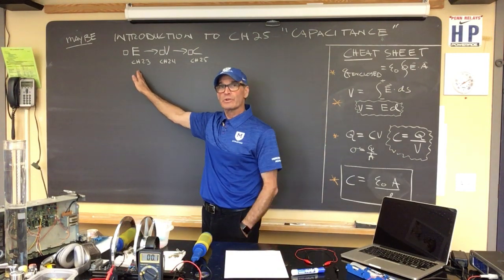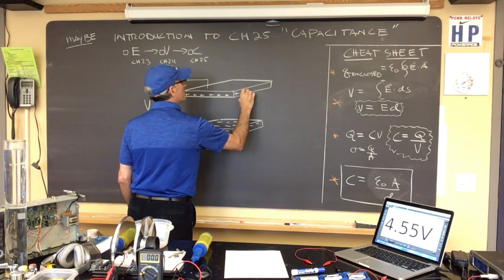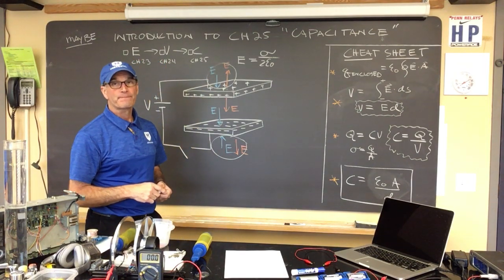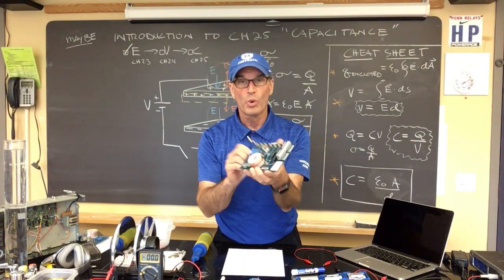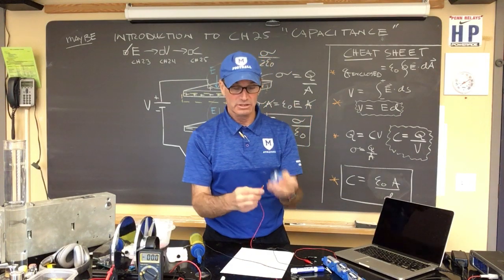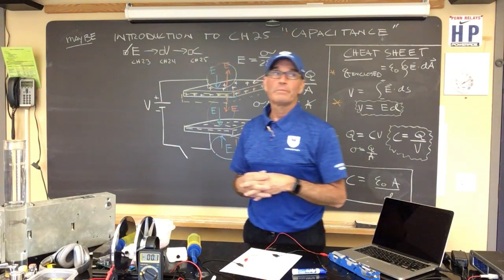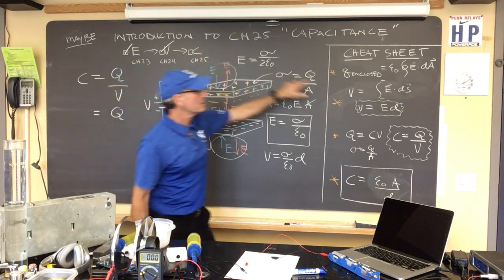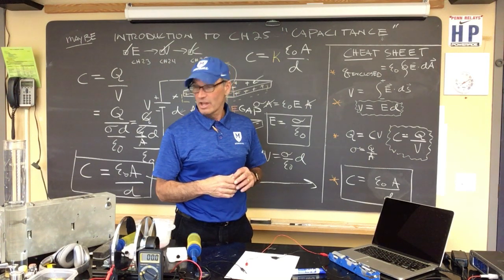Capacitance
Introducing Capacitance while emphasizing the importance of applying content from the previous two chapters, Gauss's Law and Electric Potential, to derive the equation for the capacitance of a set of charged parallel plates. I also provide context with some table top demonstrations.